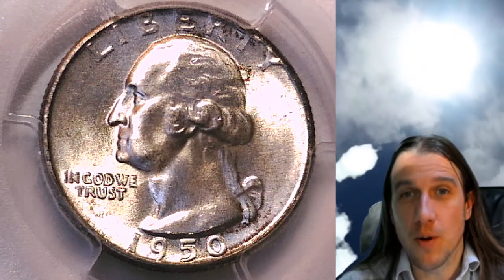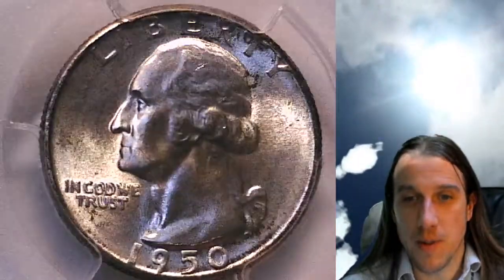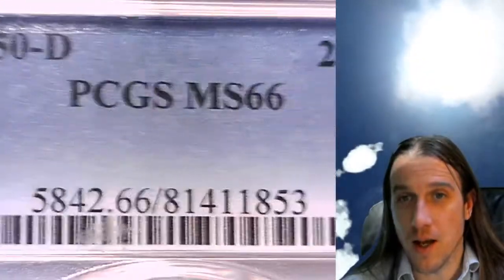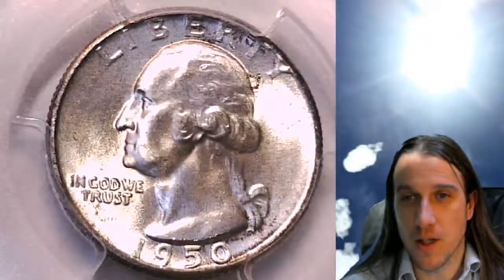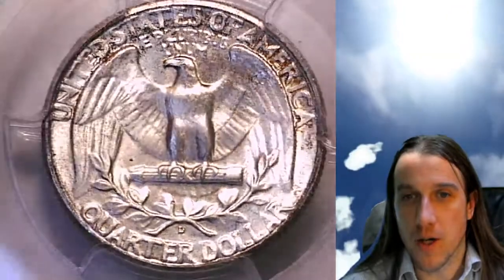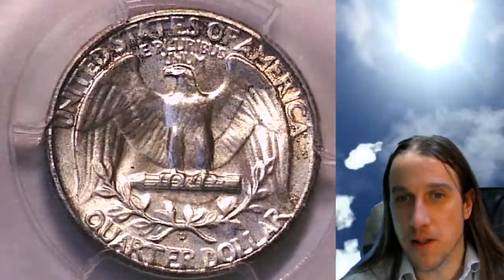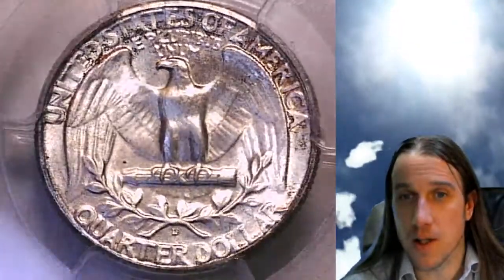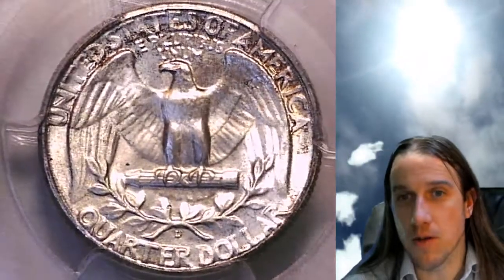SOLD my 1950 D Washington Quarter PCGS MS 66 81411853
Selling my 1950 D Washington Quarter PCGS MS 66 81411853

3GTWTBbpaHYEX712NP4yfEHZWmuFFL4Lnn